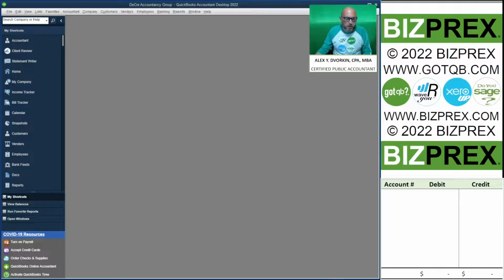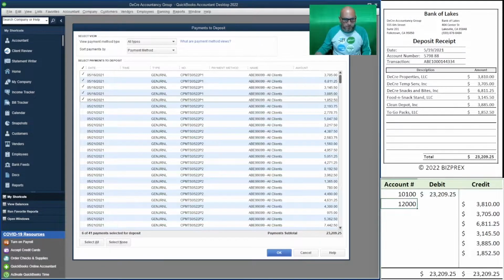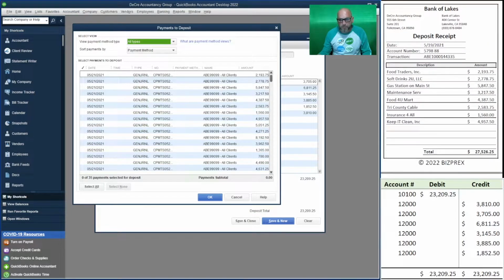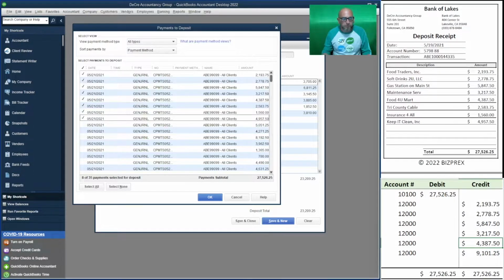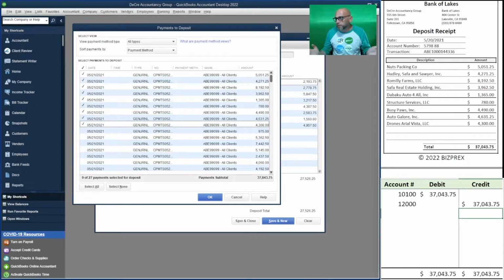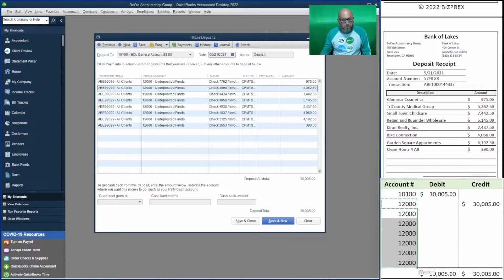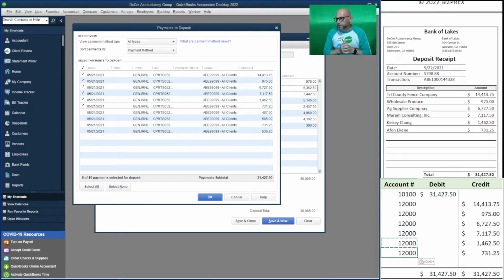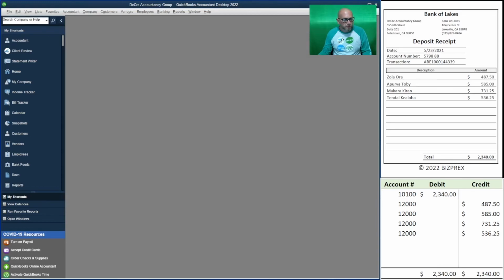QB Desktop Sim (S03:E28) DeCre Accountancy Group – May 2021 –Deposits of Payments from Clients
Processing deposits of payments from clients.

Processing deposits of payments from clients with detailed explanations of debits and credits.